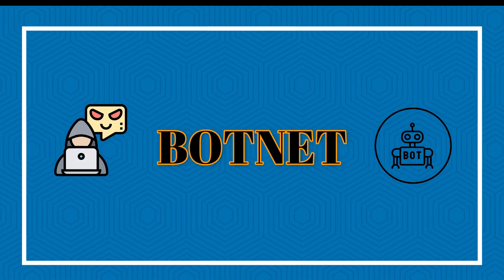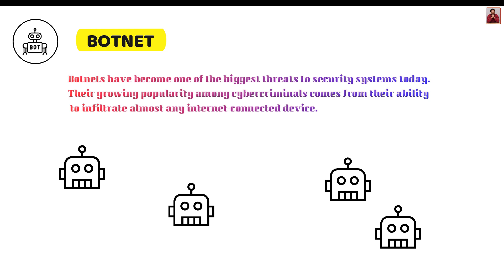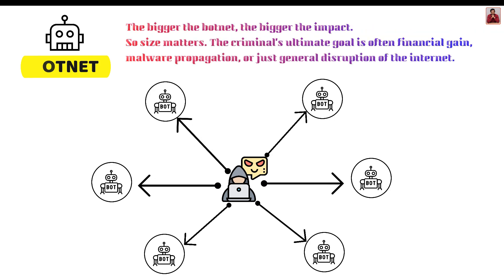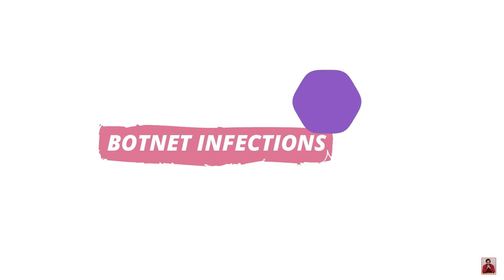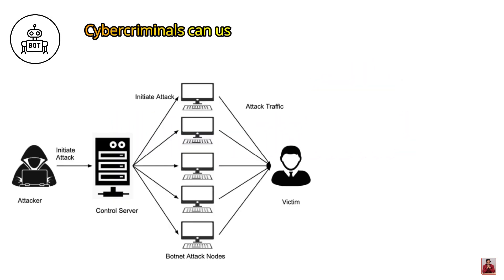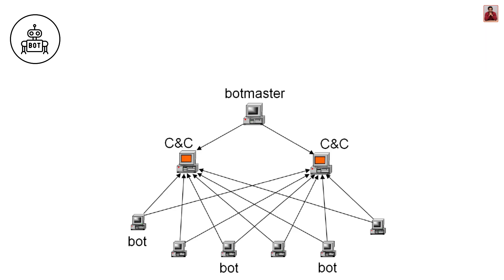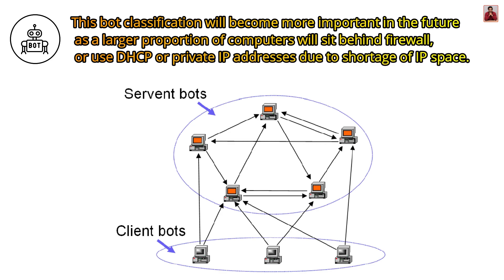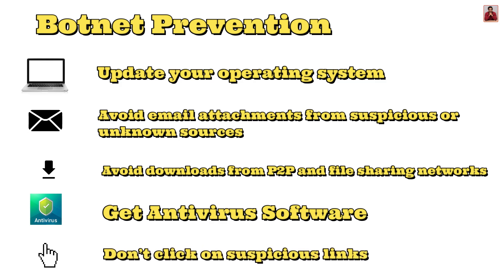WHAT IS BOTNET | VIRUS | Cyber crime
Cyber Crime and Cyber Security , the topic which is required to learn everyone. In this video we are sharing information of BOTNET in Cyber Security and Cyber Crime topic. Botnet,Bots,virus, malware, Trojan Horse, worms.